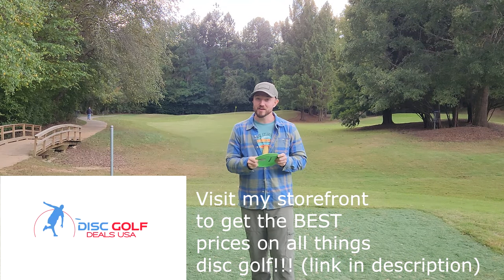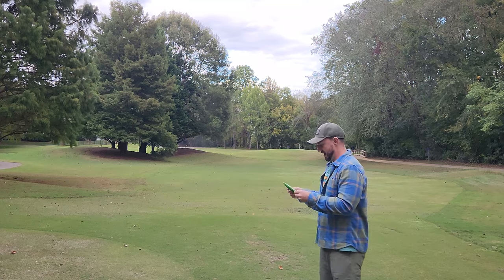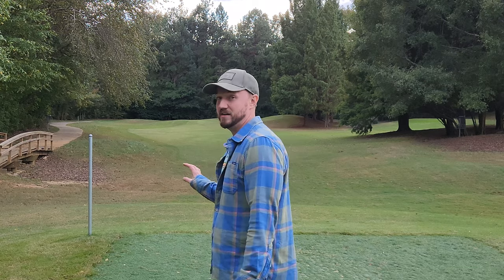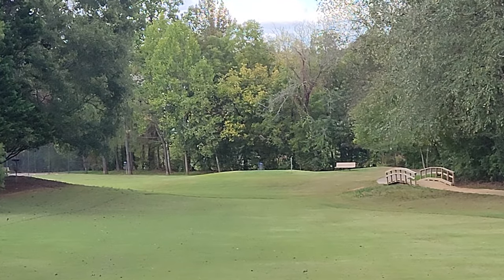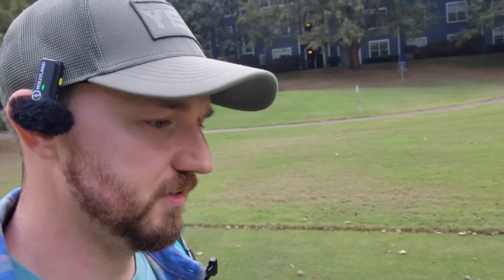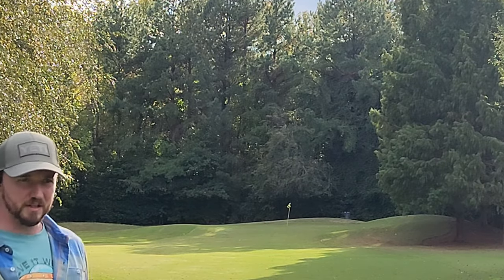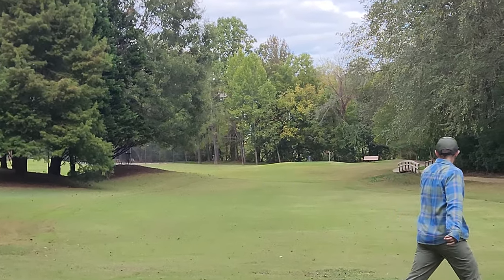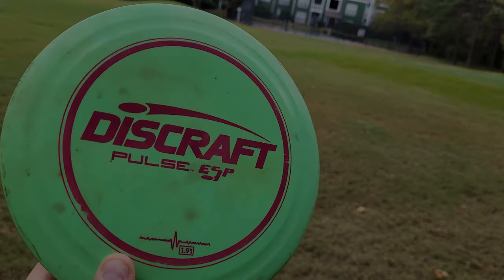Discraft's WEIRDEST Distance Driver...